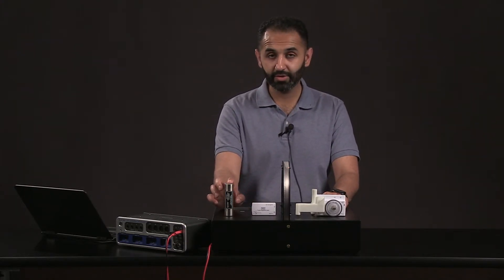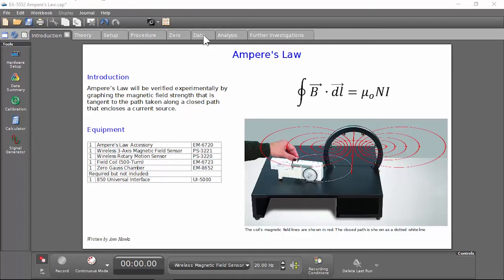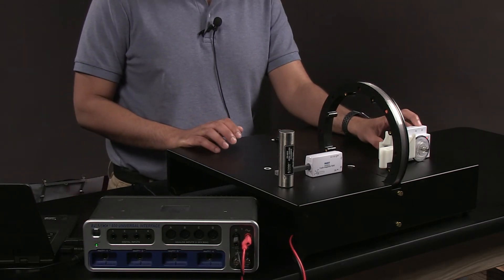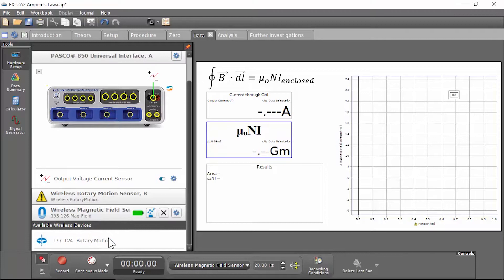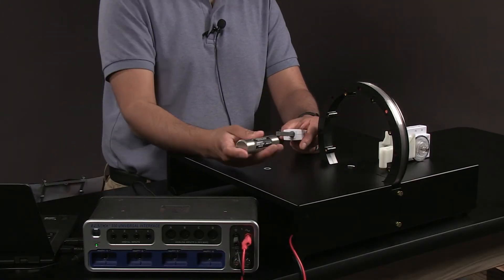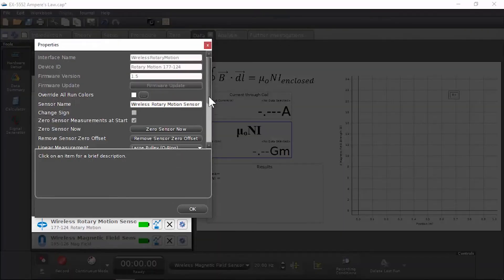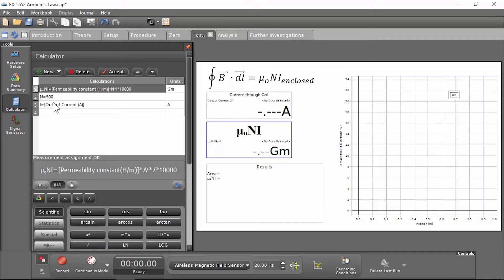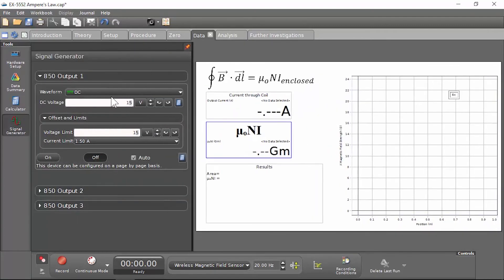PASCO's Ampere's Law Experiment (EX-5552)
A quick demo showing how to use PASCO's Ampere's Law Experiment (EX-5552)